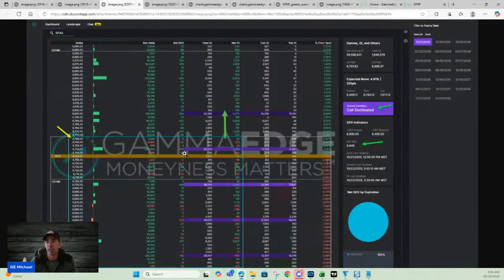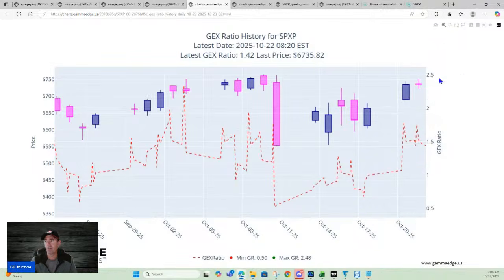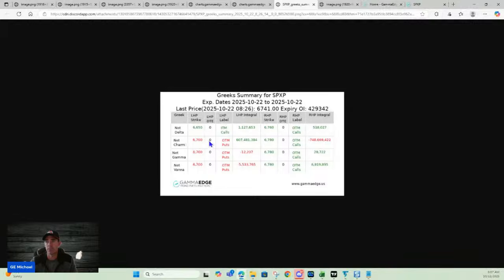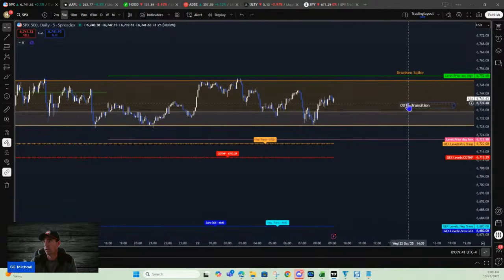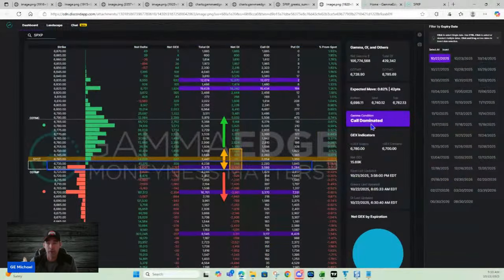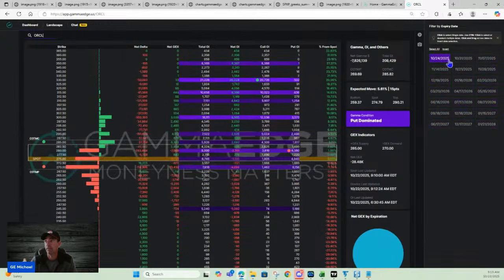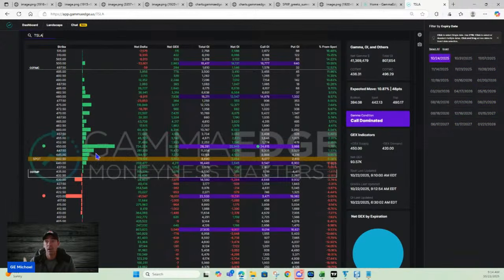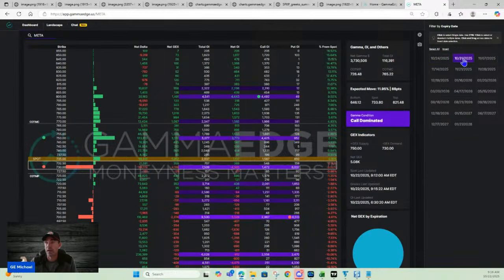Pre Market Prep 9am EST